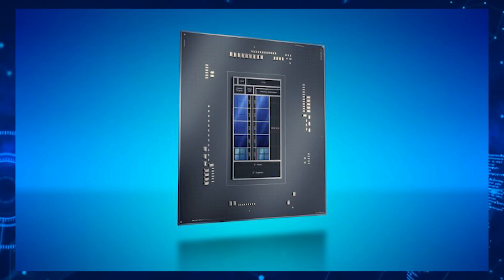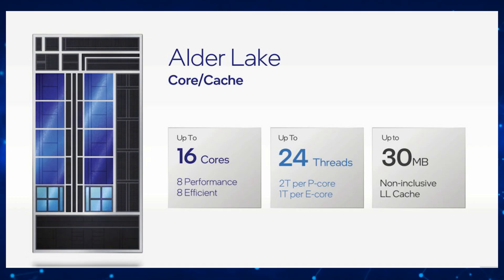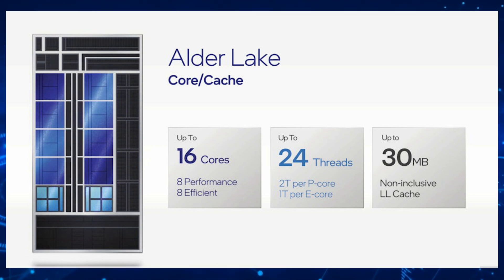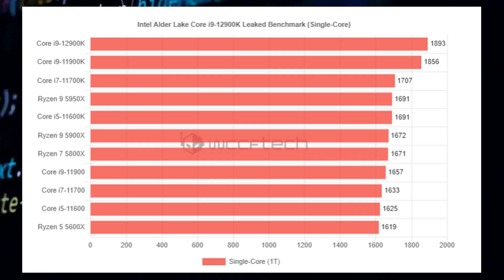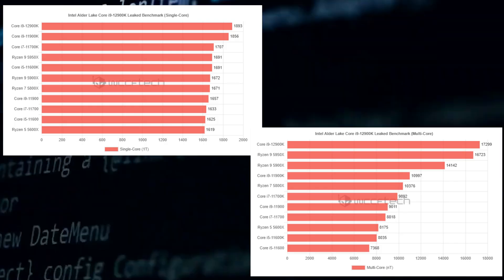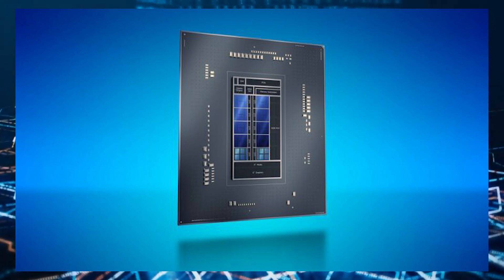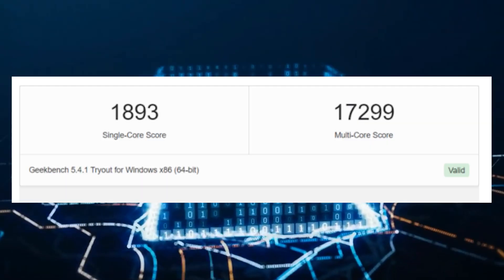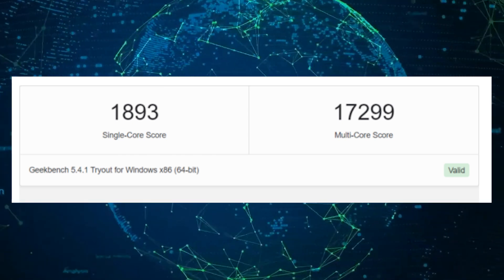A Benchmark Shows The Intel Core i9-12900K is Beating AMD's Ryzen 5 5950X in Multi-Core Performance?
The Intel Core i9-12900K CPU is expected to offer some incredible performance if these benchmarks are anything to go by!